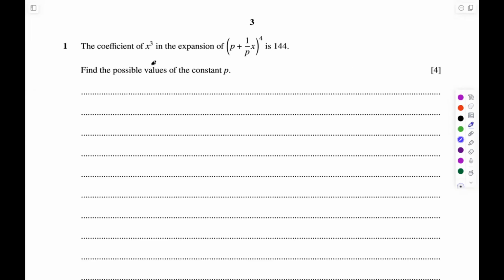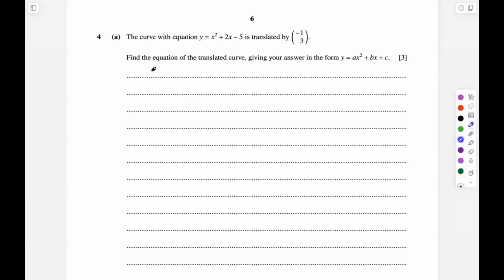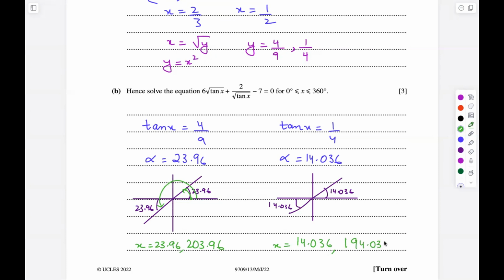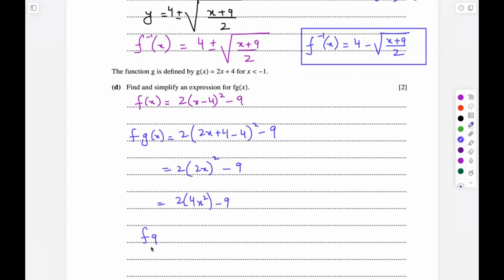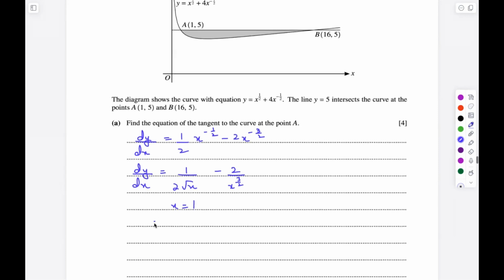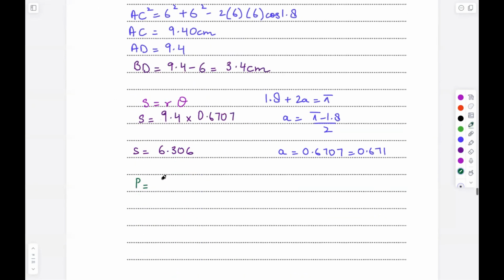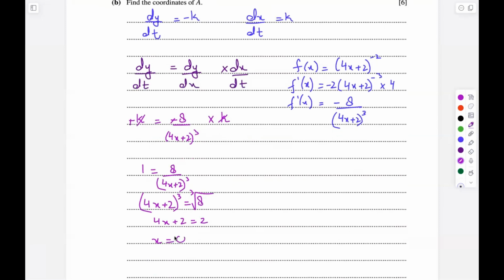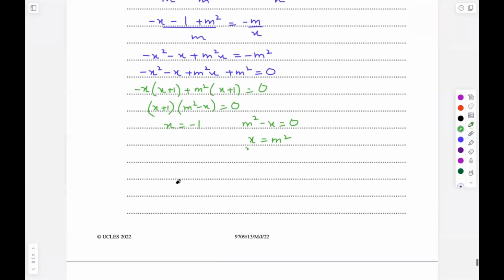As Level Math |May/June|9709|2022| P13| Complete Solved Paper